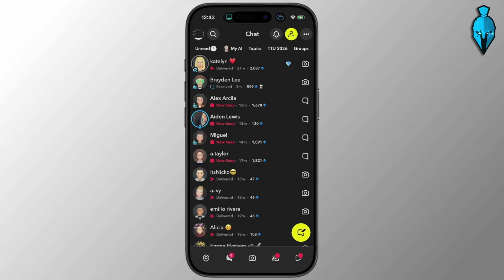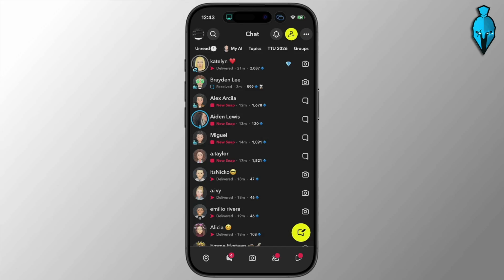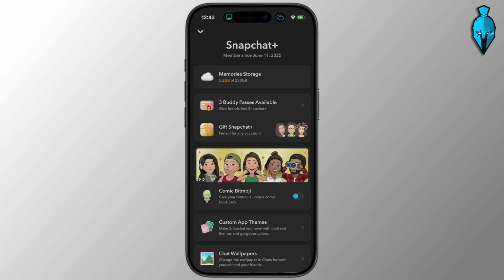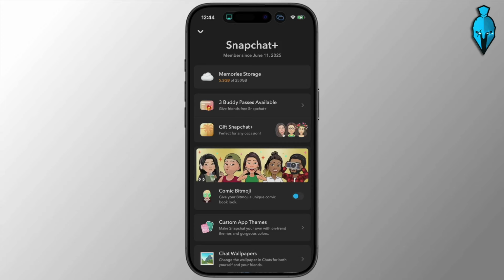Snapchat Imagine Lens Plan Limit Reached Fix - Full Guide